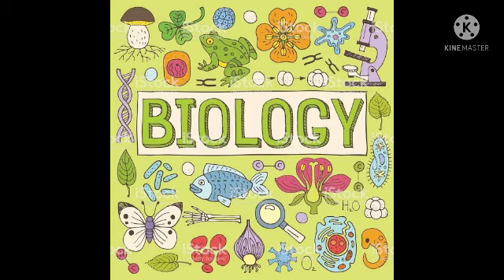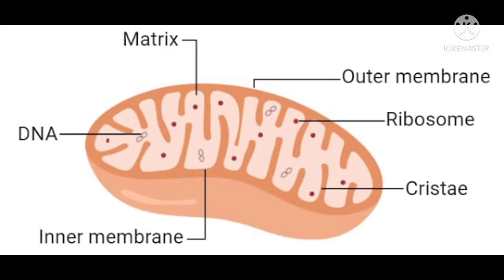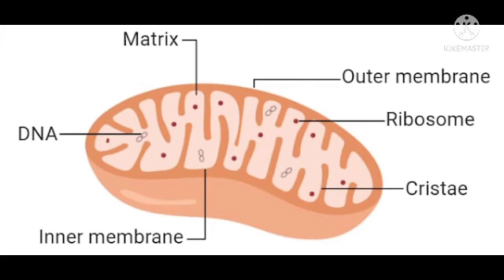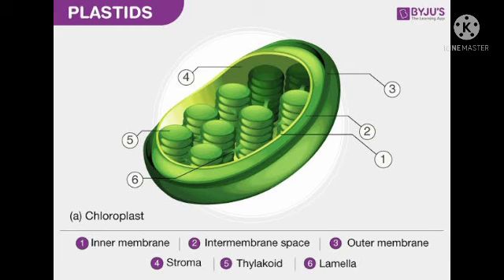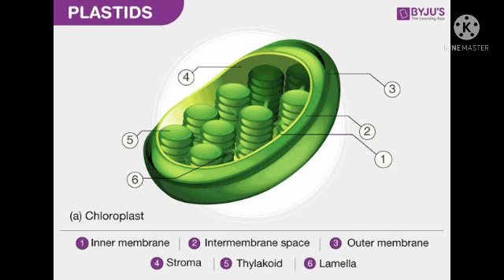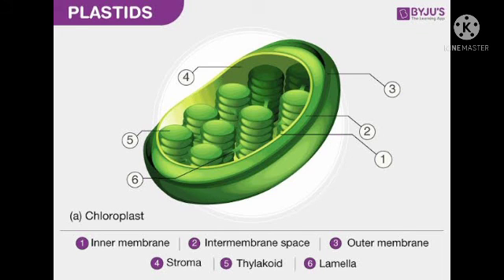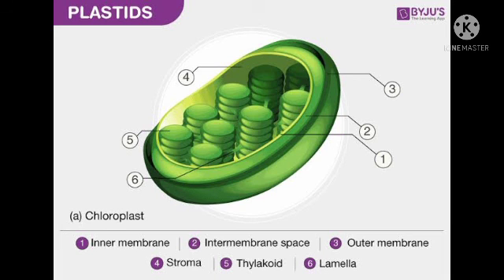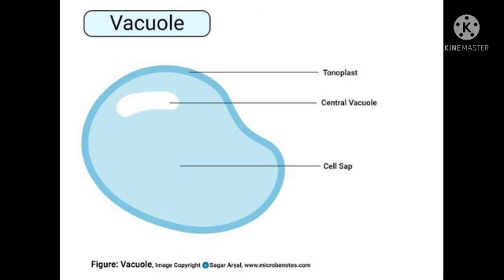2 August 2021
BIOLOGY Lesson 2  The cell